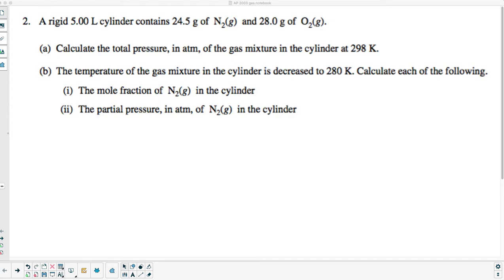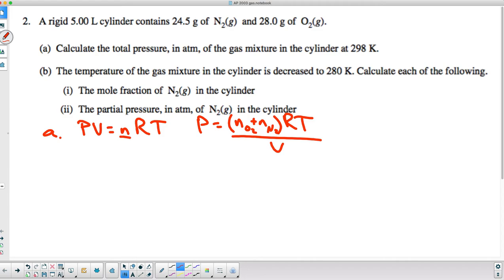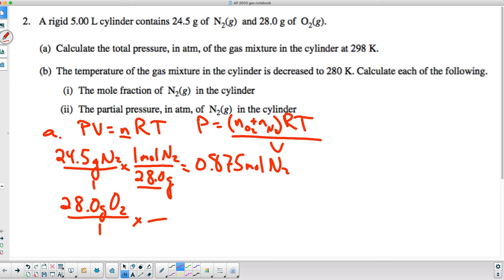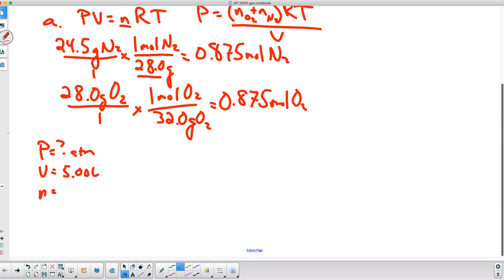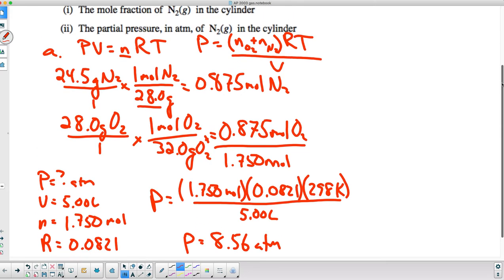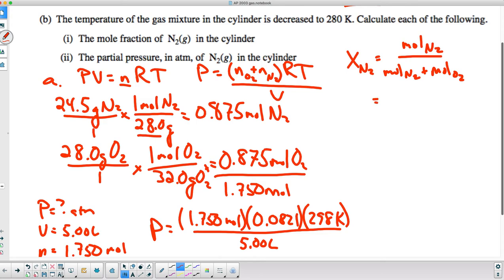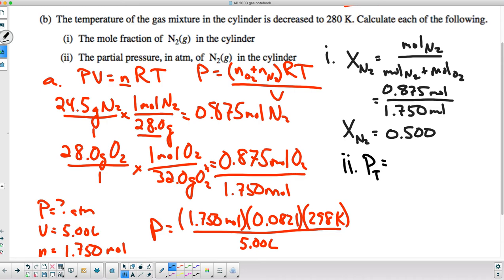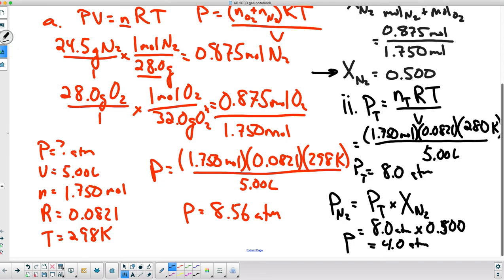AP 2003 Part a, b